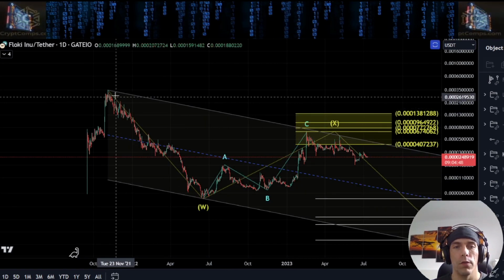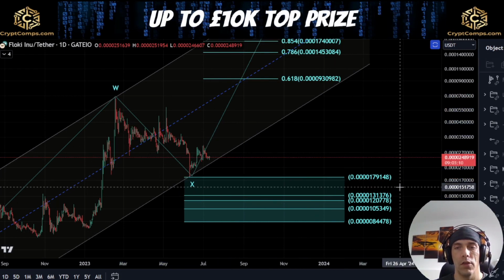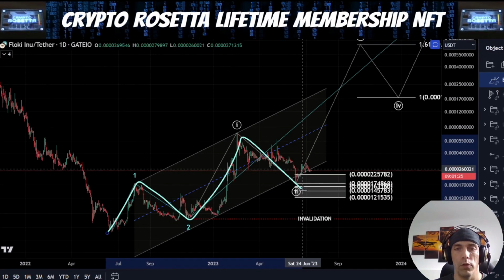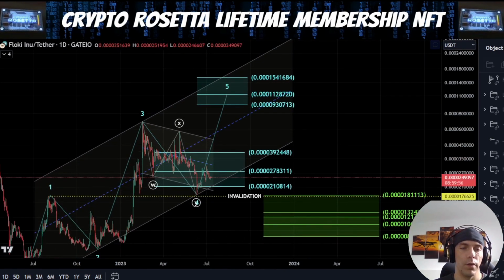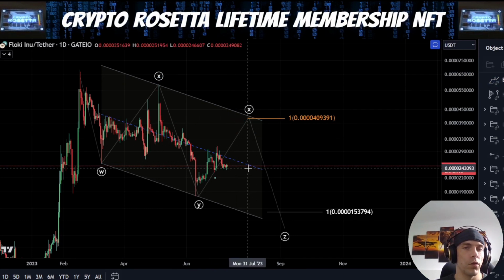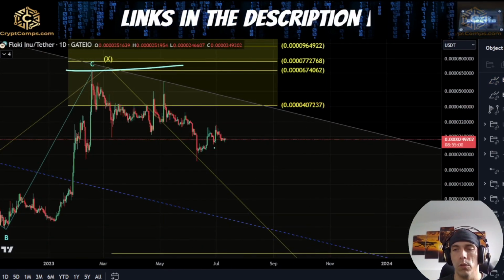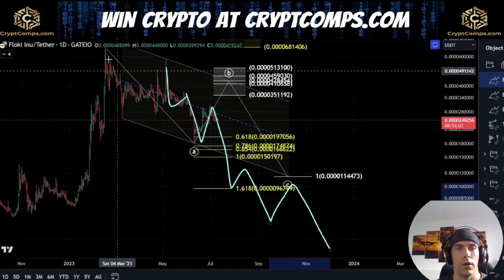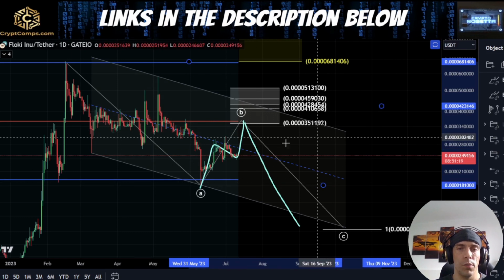🚀MACRO/HTF ANAYLSIS🚀 FLOKI/FLOKI INU Price Update - Technical Analysis/Elliott Wave Analysis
Welcome everyone, FLOKI, FLOKI INU price prediction today brought to you by Savage as he covers FLOKI technical analysis and FLOKI Elliott wave analysis, giving various timeframe FLOKI INU price prediction! This video talks about the FLOKI Crypto price and Savage covers his FLOKI INU Elliott wave count to discuss where the FLOKI price could be going. FLOKI news and FLOKI price prediction.

👉 Trading View.